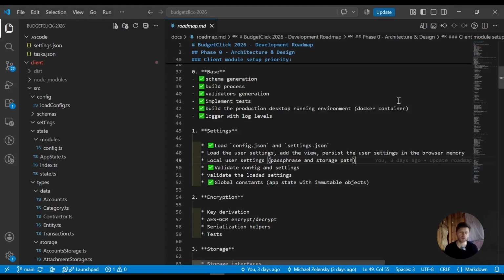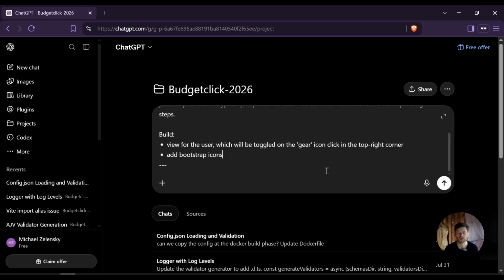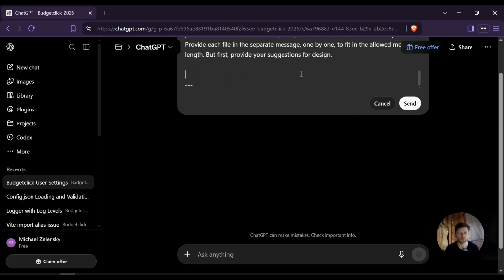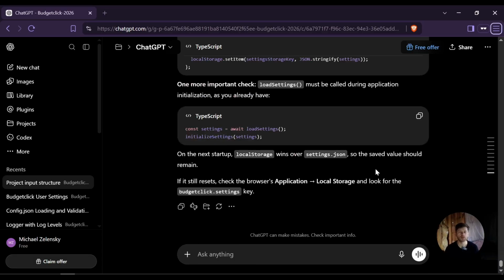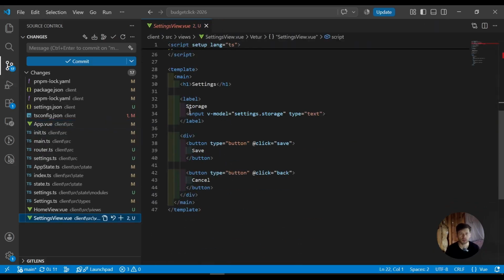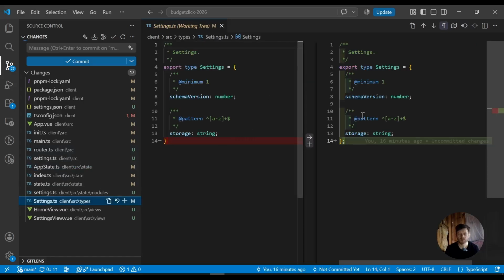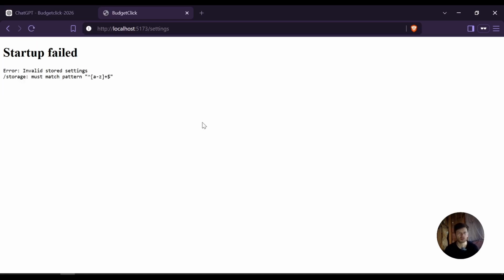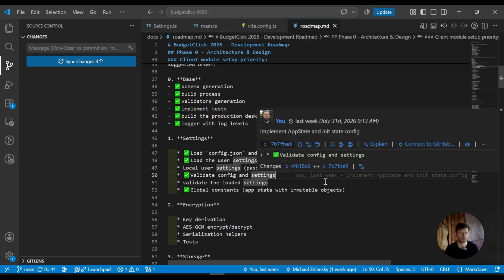Building BudgetClick-2026 #6 - User Settings, Local Persistence & Vue Router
Building BudgetClick-2026, an open-source, offline-first personal finance application built without a backend.

In this episode, we start building the user settings system and the first real application navigation.

We'll cover:

- Adding user settings as mutable application state
- Separating immutable application configuration from user settings
- Loading and validating default settings
- Persisting user settings locally in the browser
- Adding a Settings view
- Adding Vue Router with a `/settings` route
- Adding a settings gear icon using Bootstrap Icons
- Connecting the application shell and settings page
- Preparing the settings architecture for future IndexedDB and encryption support

For now, user settings are intentionally local-only. There is no S3 synchronization or encryption layer yet, keeping the implementation simple while establishing the foundation for future persistence.

By the end of the session, we'll have the first user-facing settings screen, local settings persistence, application routing, and a cleaner separation between application configuration and user preferences.

Building in public. One episode at a time.